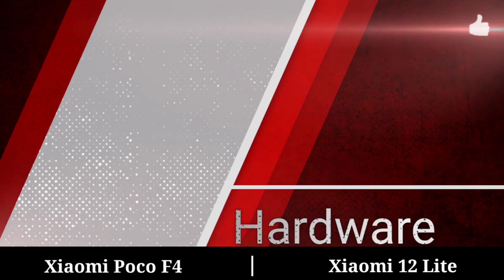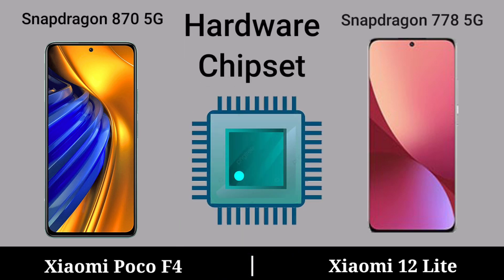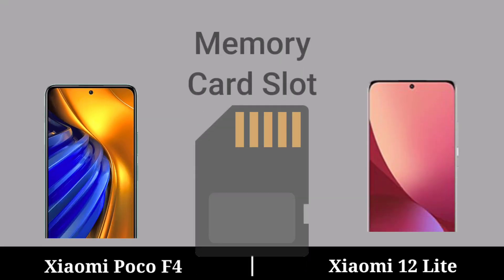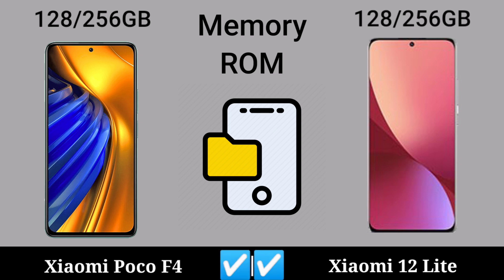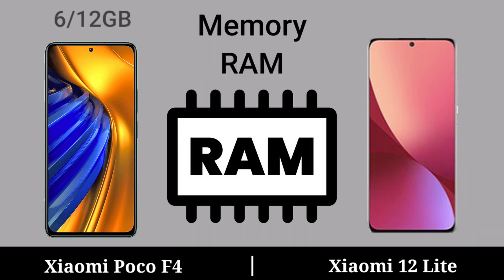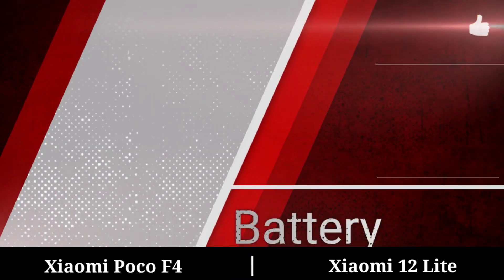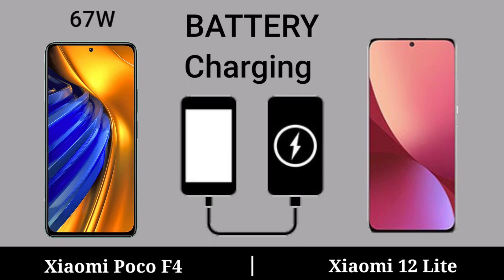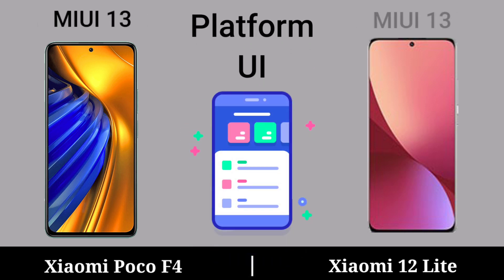Xiaomi Poco F4 5G vs Xiaomi 12 Lite 5G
comparison of xiaomi poco f4  5g vs Xiaomi 12 Lite 5g || Xiaomi 12 Lite 5g mobile phone review video